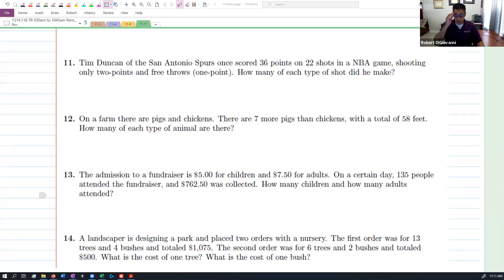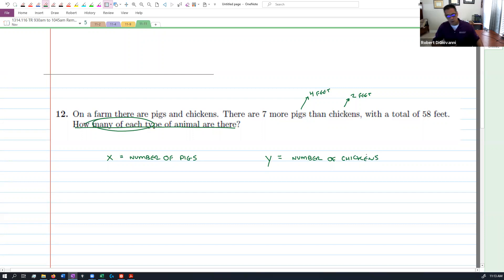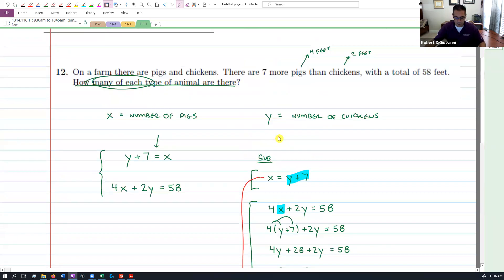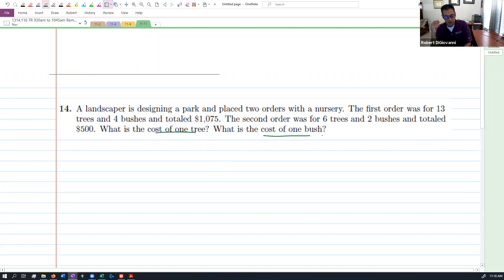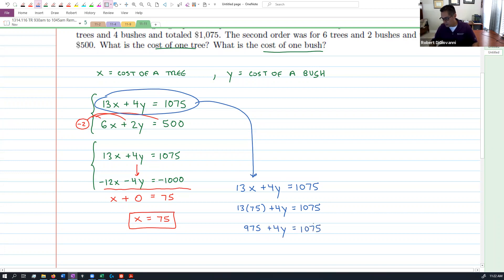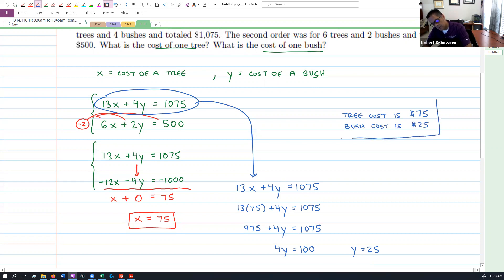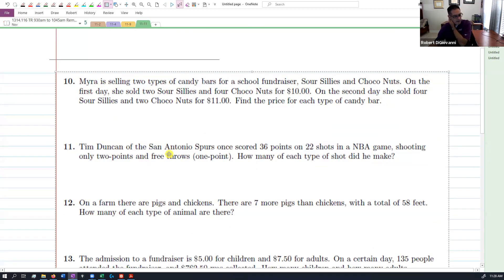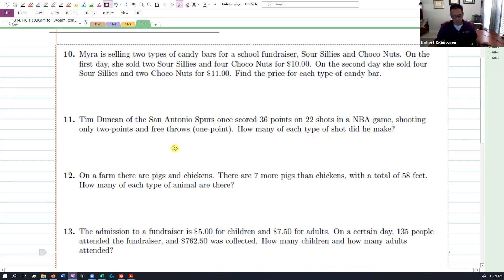1314 11-11 (no class video)